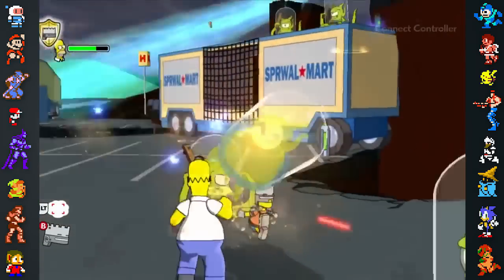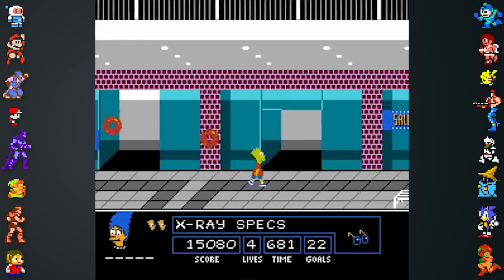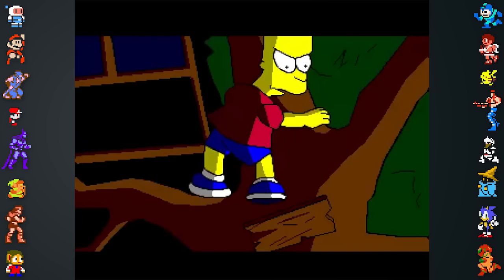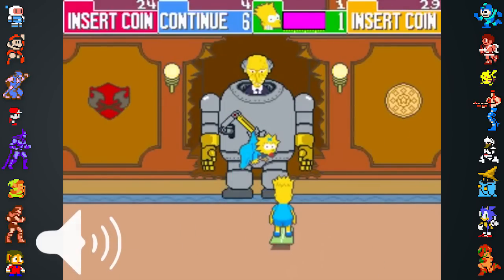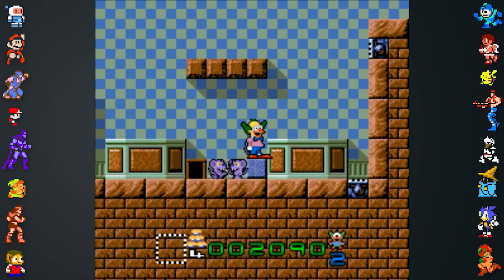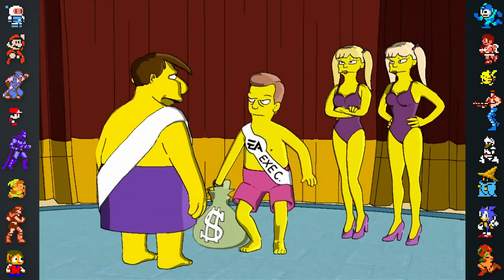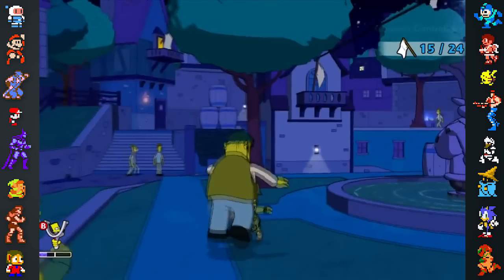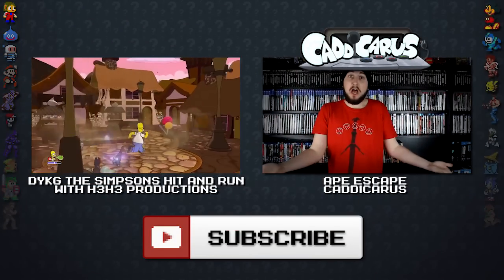Simpsons Games - Did You Know Gaming? Feat. Caddicarus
In this episode, Did You Know Gaming takes a look at some facts, secrets, Easter eggs and history of Simpsons Games. The Simpsons is an animated sitcom created by Matt Groening for Fox. The series focuses on the Simpson family, consisting of Homer, Marge, Bart, Lisa, and Maggie, who live in the fictional town of Springfield. There's been nearly 30 Simpsons games, and through our analysis of the games, their gameplay and beta builds, we expose some interesting secrets.

Research/Writing by Evelyn Mianowski @GeezNick
Video Editing by Luis Illingworth @HeyRaguio
Script Editing by Cara Hillstock